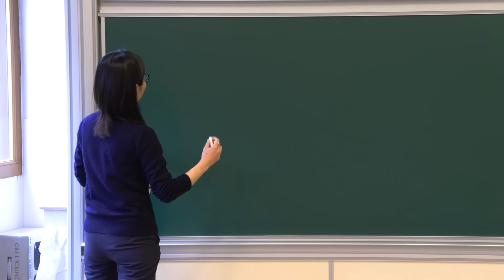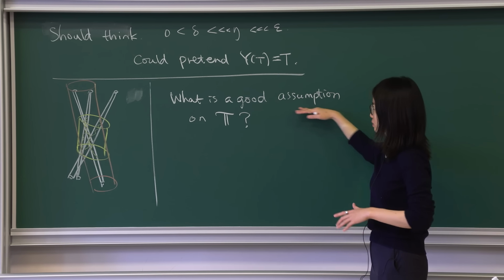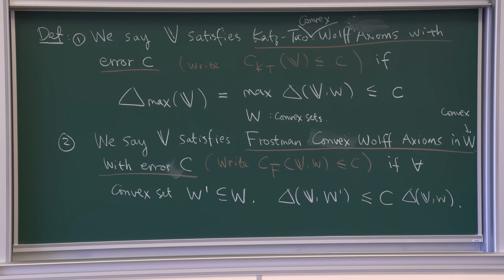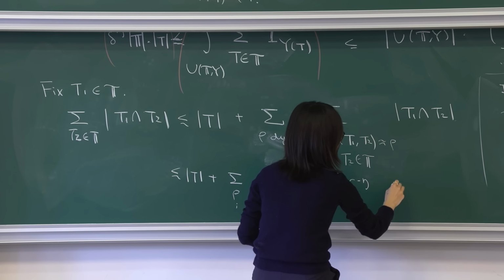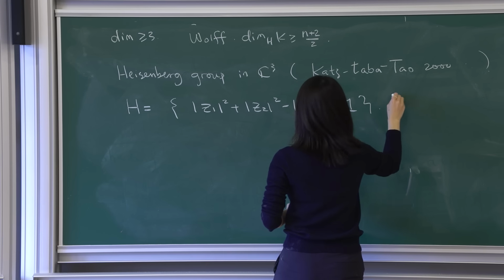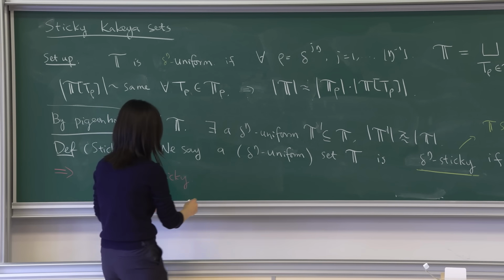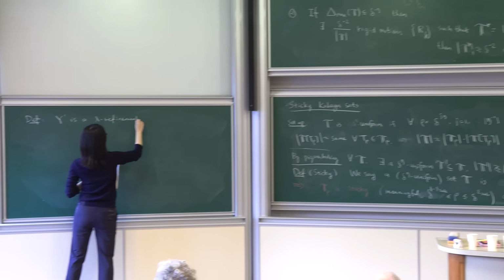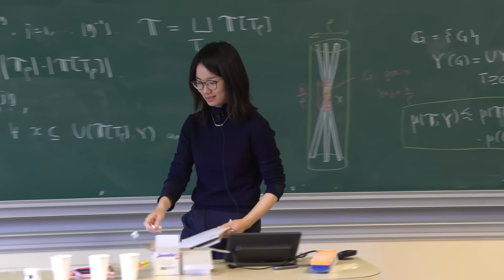Hong Wang - 1/3 Union of Tubes and Kakeya Sets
We discuss techniques (Cordoba argument, projection theory) to prove volume bounds on union of tubes in R2 and R3, with applications to the Kakeya problem.
This is joint work with Josh Zahl.